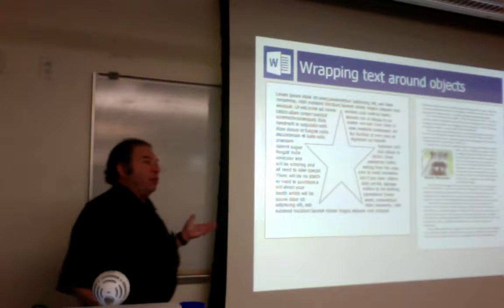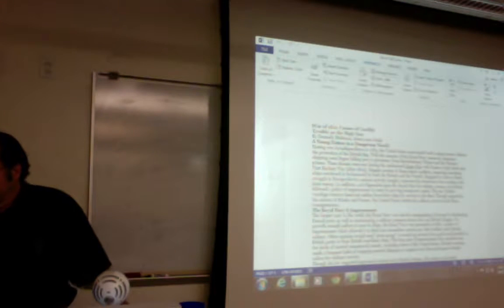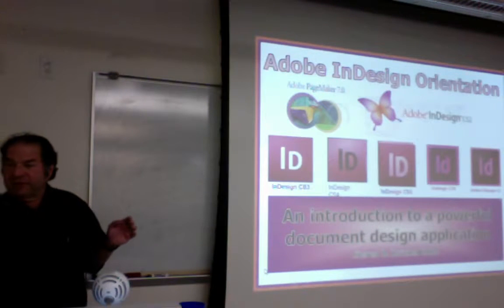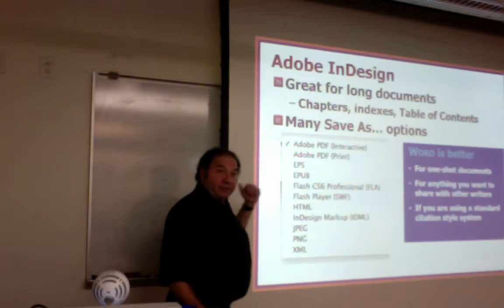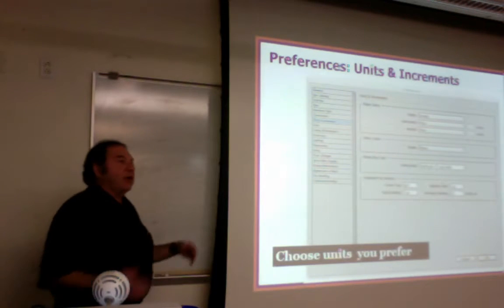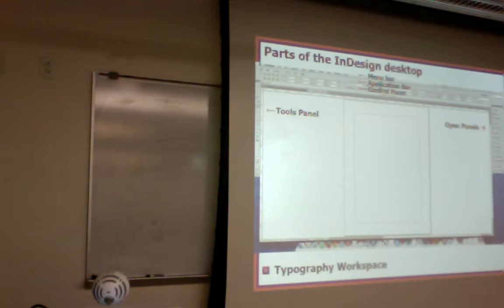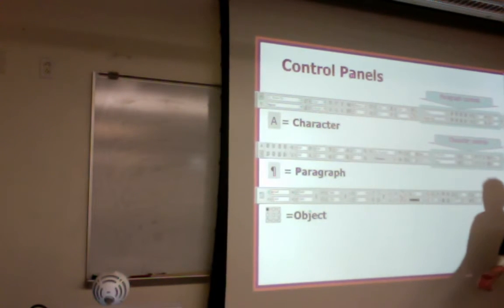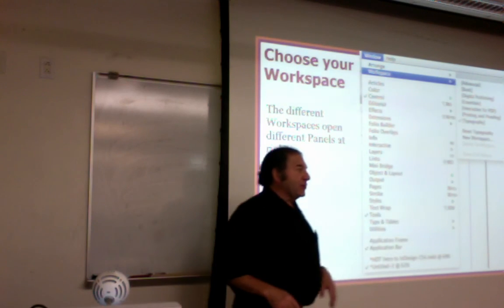10 Intro to InDesign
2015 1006 MS Word: Text wrapping, text boxes, References: creating citations and a references list. Introduction to Adobe InDesign: InDesign vs. Word, Adobe Bridge. Workshop: InDesign Preferences, Control Panels, and Tools.